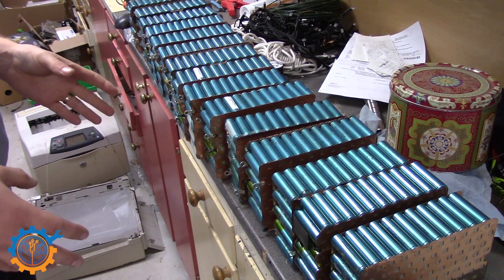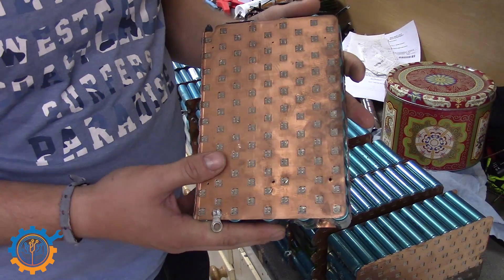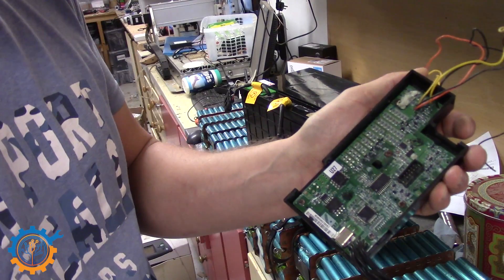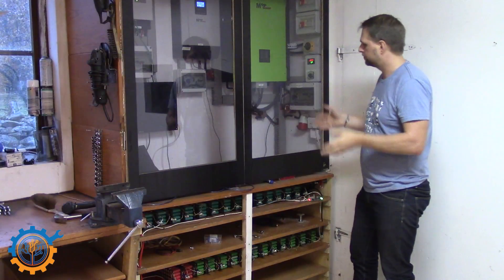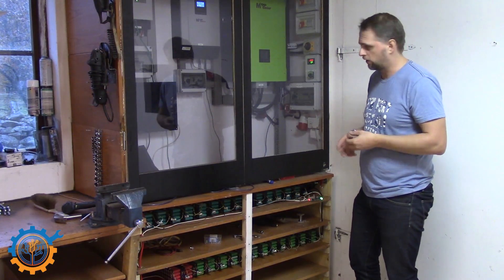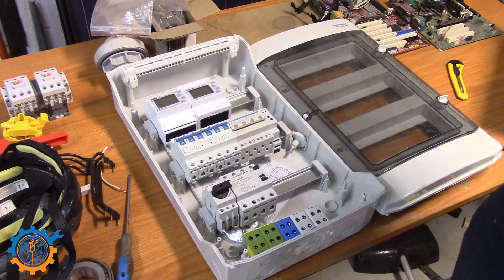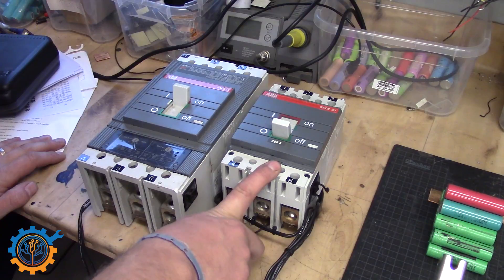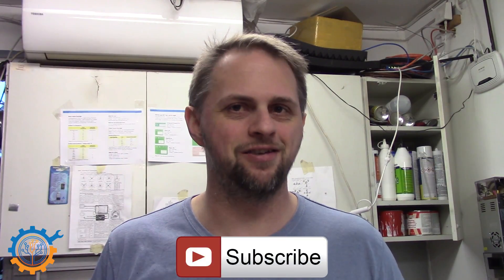Another 5600 18650 cells - Batrium - Shunt trips/breakers - UPDATE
Update time. Another batch of LiFePo4 cells arrived for my Powerwall. And more exiting info!

Quick update guys. Power wall is getting even bigger. Some hints about whats on its way. Free software? Better software? Be able to hook your MPP and batrium stuff to MQTT?!?! WHAT?!!

Links
To my site and current solar layout:

Dont forget to visit Peters youtube channel!